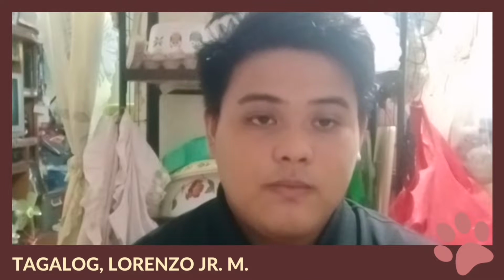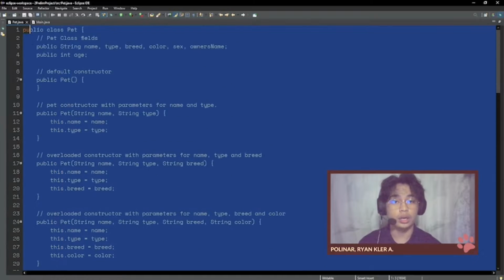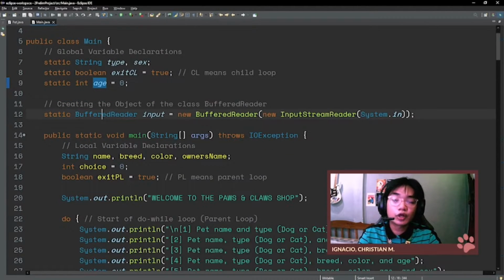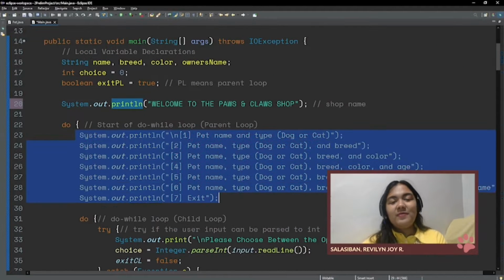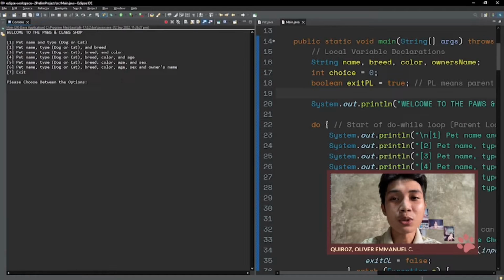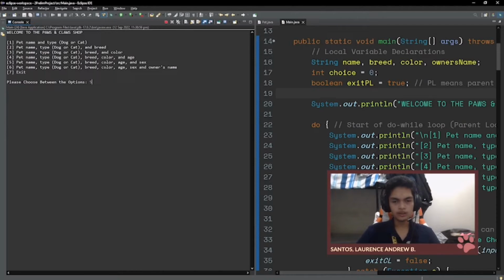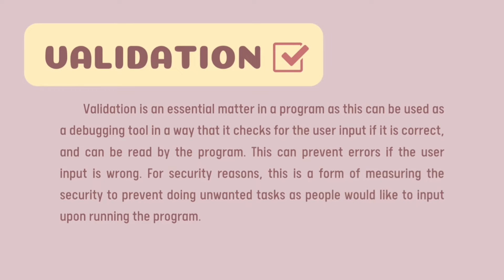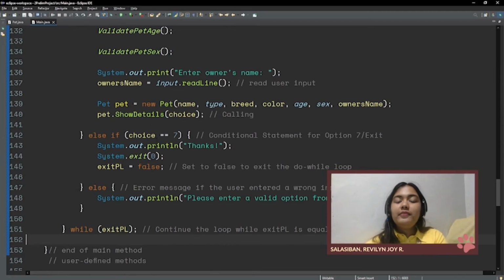MENU DRIVEN PET INFORMATION ENTRY by KDB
We are Kapwa Dangal ng Bayan

This video is for CCS108 - Object-Oriented Programming

This video presentaion is made by Kapwa Dangal ng bayan, we use eclipse to make a simple MENU DRIVEN PET INFORMATION ENTRY. All of the codes and algorithms is applied and executed.